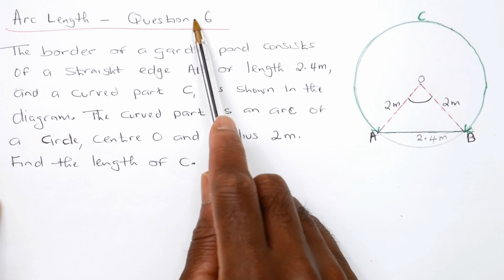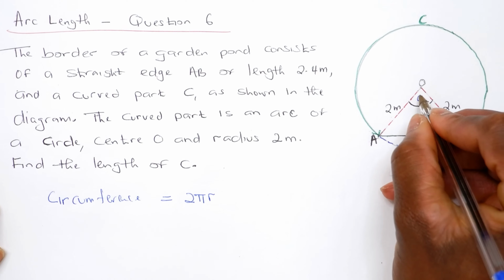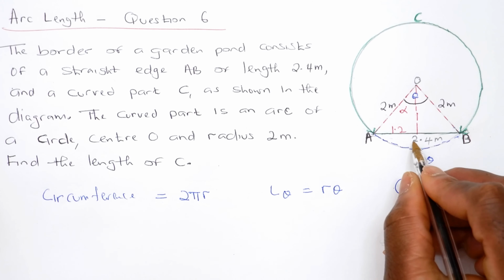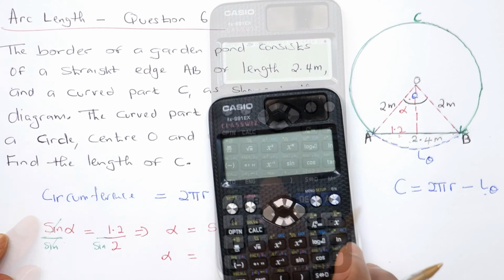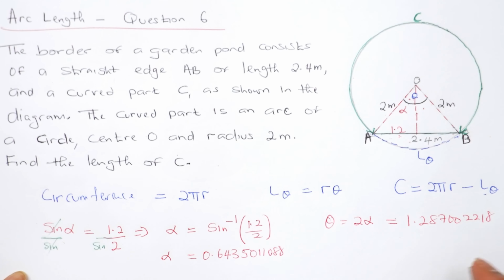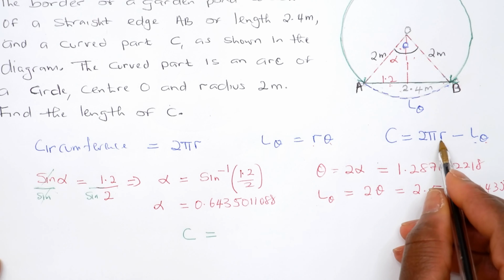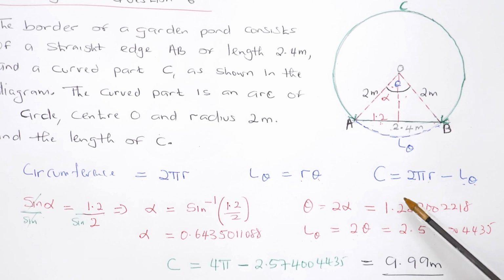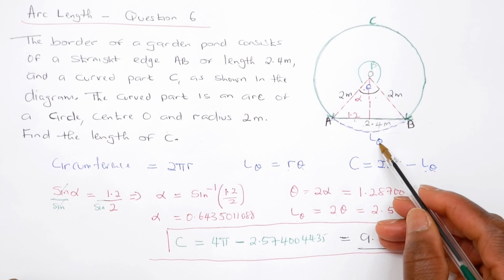Arc Length - A Level Pure Maths - Year 2 - Unit 5.2 - Question-6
Question-6

00:00:00 - Intro
00:00:19 - Question